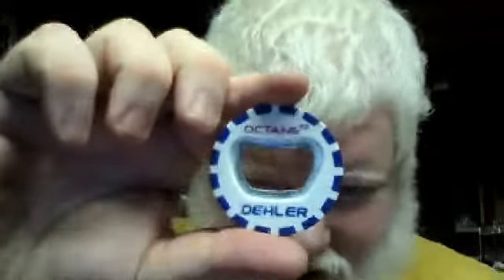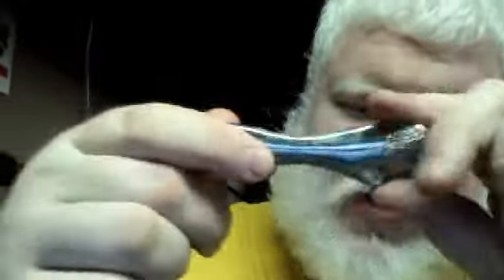You show me yours, I showed you mine : Bottle openers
Post response inks in the comments!